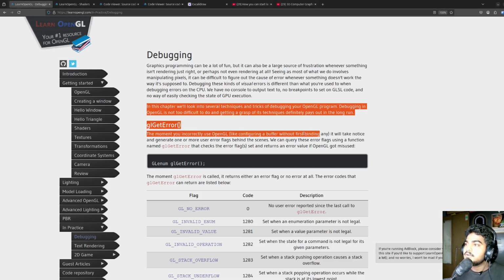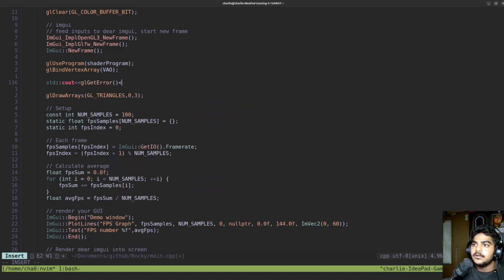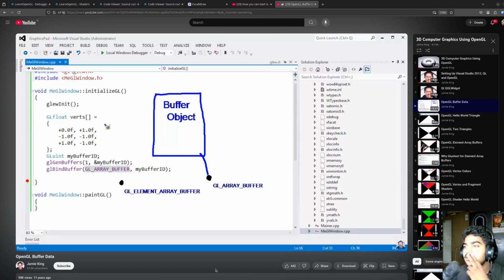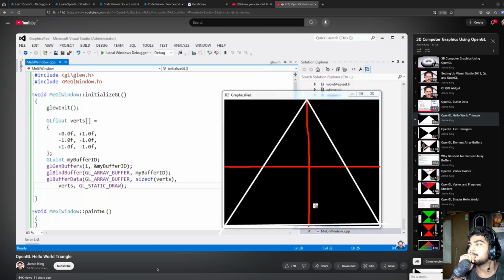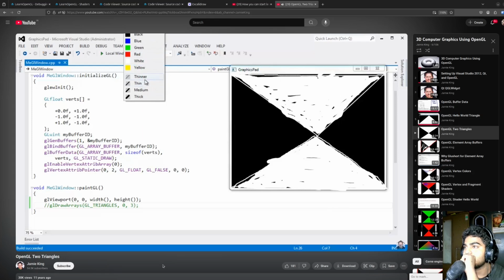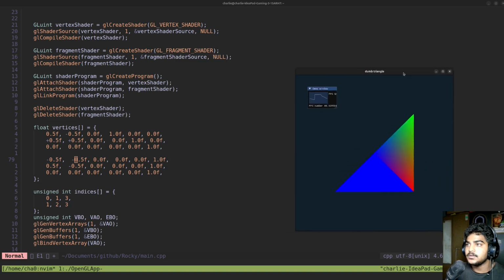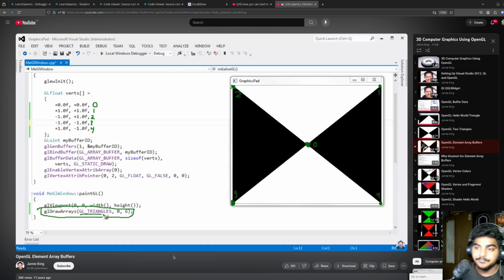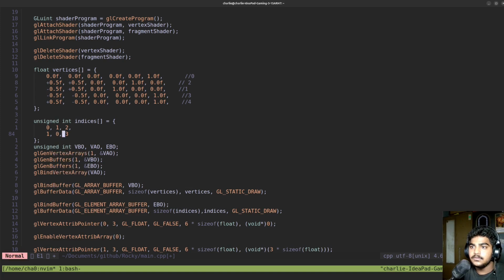Revisiting Element buffers | openGL